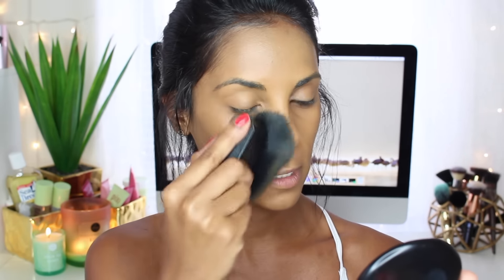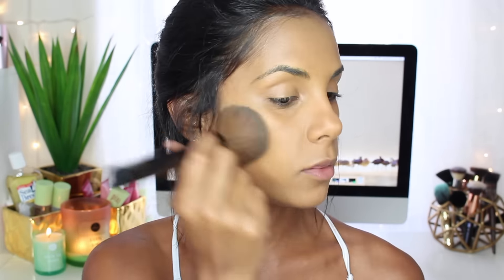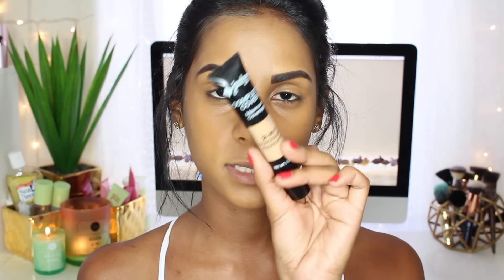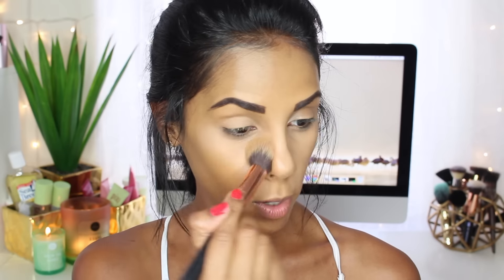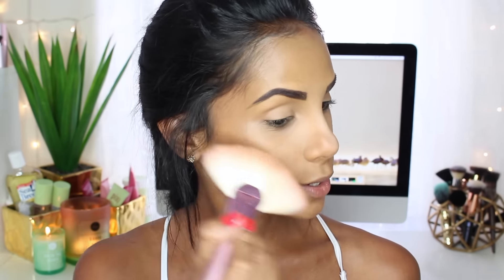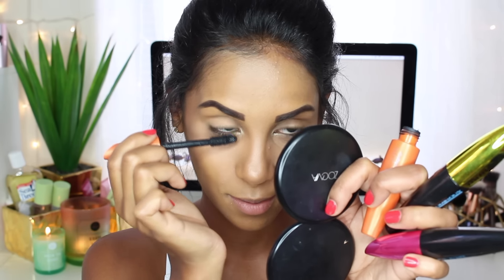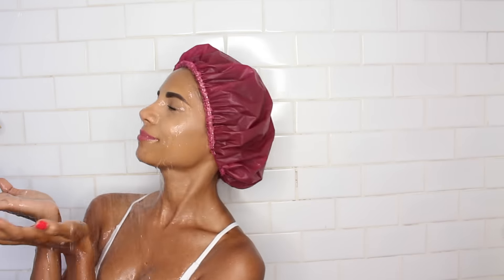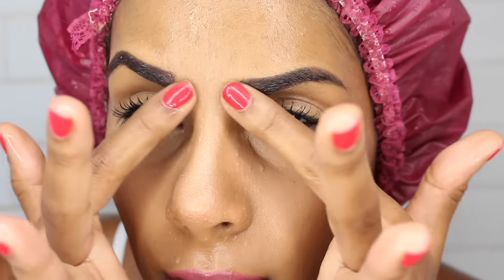Take Her Swimming On The First Date | TESTED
So many of you have been requesting the makeup I wear to the beach or pool, so here is my little secret waterproof makeup... that actually works!

❤ PRODUCTS MENTIONED:
Caudalie Grape Water
L'Oreal Sheer Sunscreen 50spf
Jordana 2 in 1 Foundation - 09
L'Oreal Infallible Powder - 108
Benefit Kabrow - 05
Benefit Clear Eyebrow Gel
Jordana 2 in 1 Foundation - 06
Airspun Loose Powder - Transparent
Tarte Confidence Creamy Powder - Deep Honey
Anastasia Beverly Hills Glow Kit Highlight
L'Oreal Miss Manga Rock Waterproof Mascara
Covergirl Lash Blast Waterproof Mascara
Laura Geller Waterproof Lipliner - Carbernet
Pixi Lip Balm - Wild Rose

Love,
       Nathalie :)